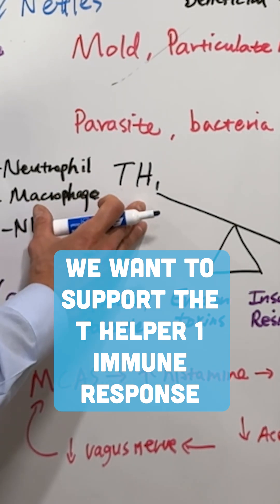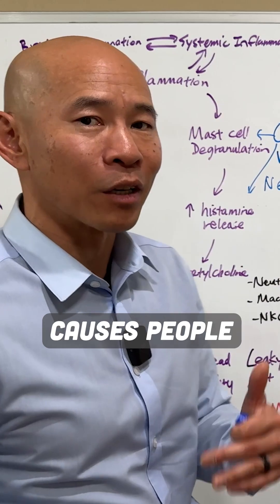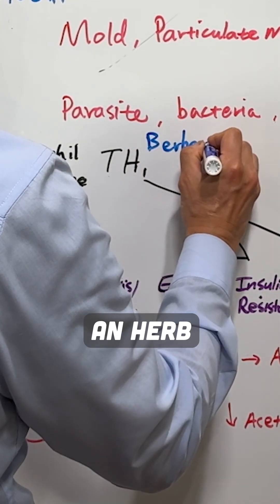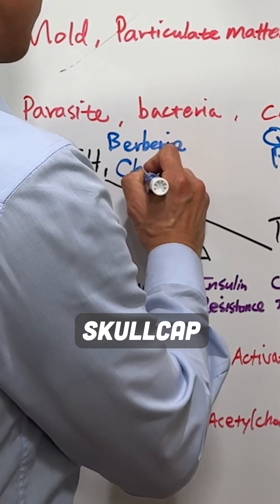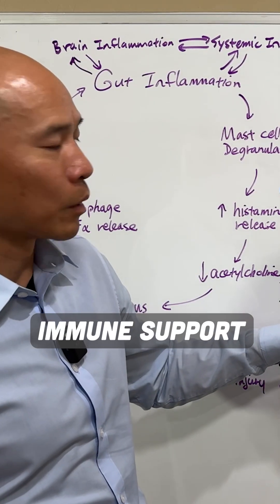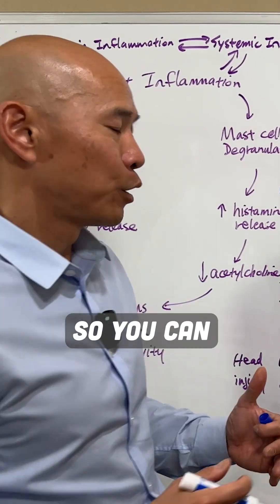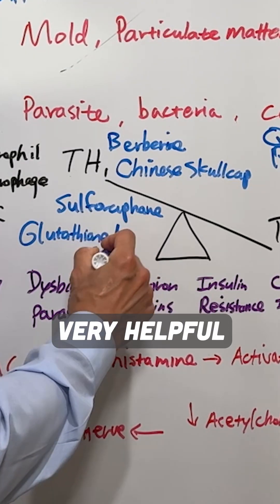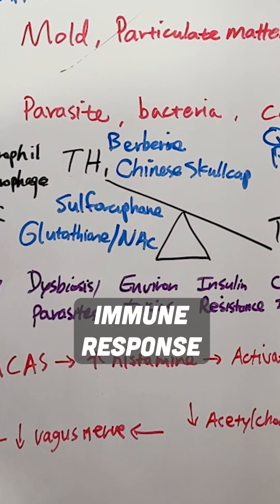How to support the TH1 immune response?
When TH2 dominates, your TH1 immune response weakens — leaving you vulnerable to chronic infections. Nutrients like berberine, skullcap, sulforaphane, and glutathione can help restore TH1 activity and balance your immunity.